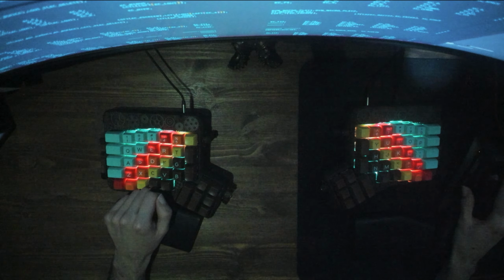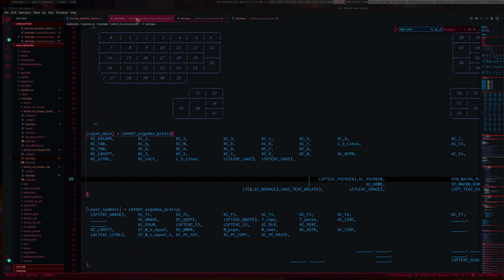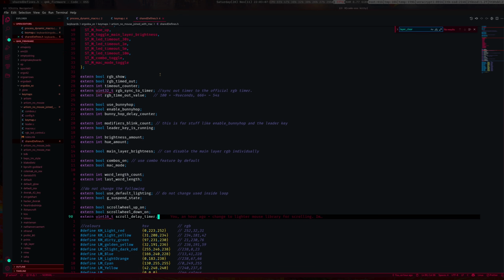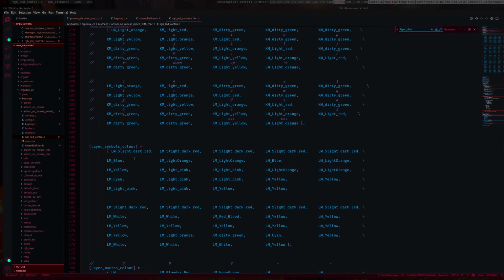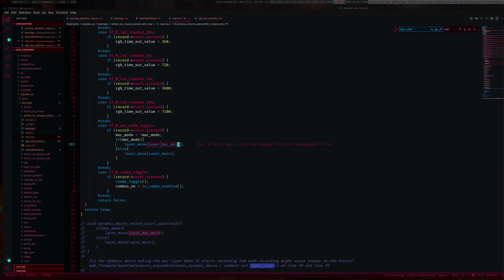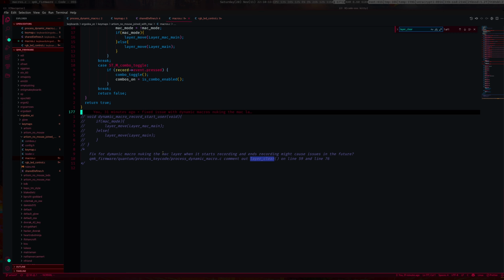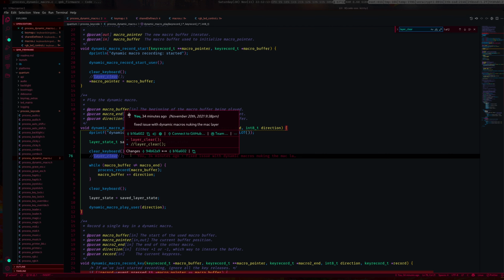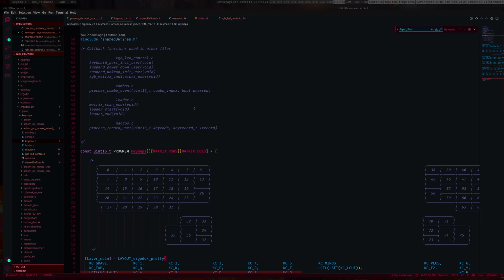QMK merging two keymaps into one. Handy for linux/mac mode without needing to reflash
Hello there ladies and gentlemen, today I'll be showing you how I managed to merge two of my keymaps into one. Basically for work "mac" I used to use a completely different keymap than what I would use on linux for example. This way I no longer need to reflash my keyboard when I use it at work. This video also covers some other random qmk things.

You can check my firmware on github my keyboard is ergodox_ez.